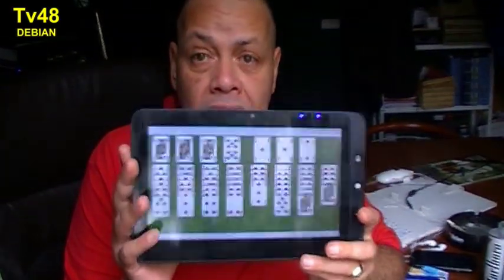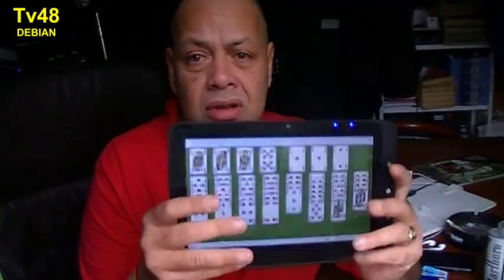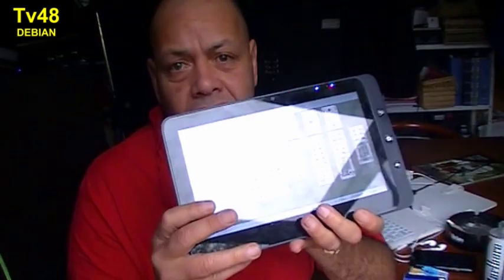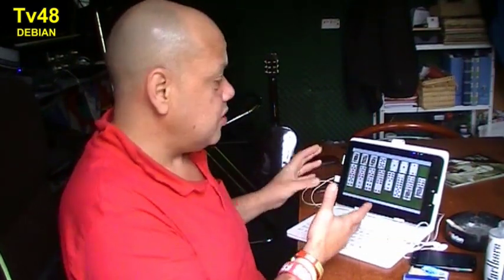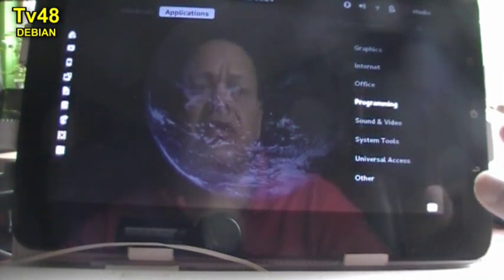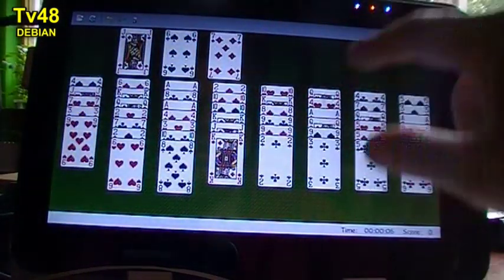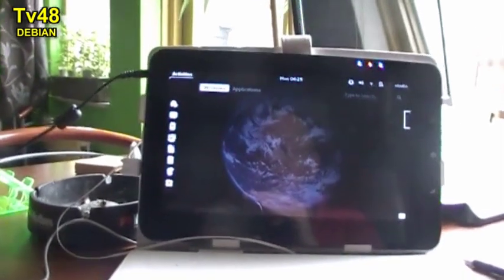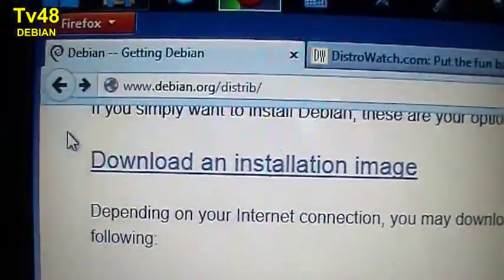DEBIAN LINUX TABLET review and How You can GET it to - 2013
As Promised i deleted Windows 8.1 again from the Tablet , a Viewpad10 from Viewsonic ..Jawoll ..and I installed DEBIAN LINUX on the baby..

In this short review we take a look at the Tablet and we talk about where and how you can get and do it aswel , and yes there are 3 versions , The Gnome , for Touch Devices , The KDE for Computer users and the LXDE for users that want a lite system

The install is straight up and touch is supported directly so the install can be done fully touch..

Although you will need a keyboard to type sertain things like Name pasword etc during the install so YES you need a external keyboard.

Although the GNOME is for easy touch and tablets...make no mistake , the other versions also support your touch screen so they all can be used with this tablet infact.

Gnome is a kind of Apple in Linux world and works really stable and yes there is a APP store and many codes available for you to learn how to work with this free operating system.

In my next video we will do a complete ..HOW TO INSTALL DEBIAN LINUX , and then we will do that on a Laptop and the victim we will use will be a older DELL that i have laying around.

Enjoy this video and if you liked it , RATE it LIKE

Video montage and production by Channel48
Host and Idea Puck Darlington

Good luck installing DEBIAN.